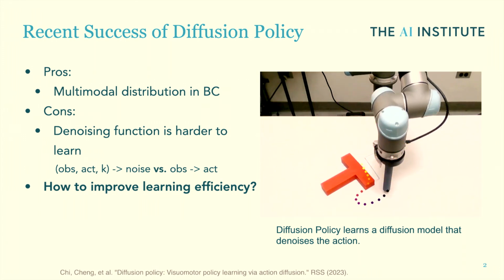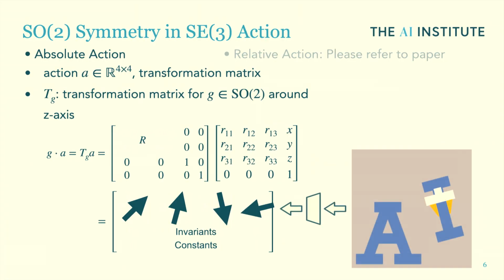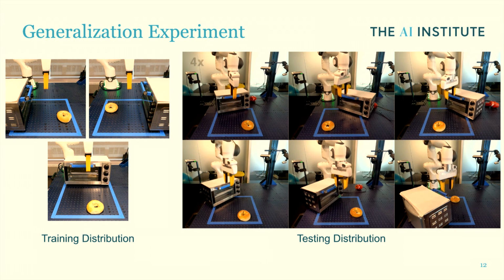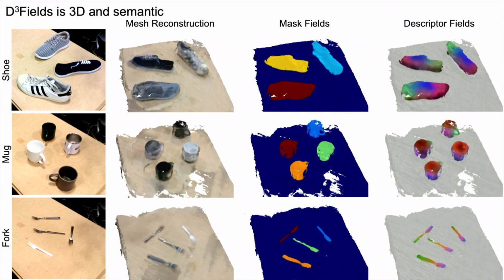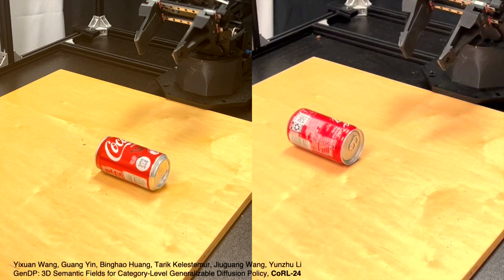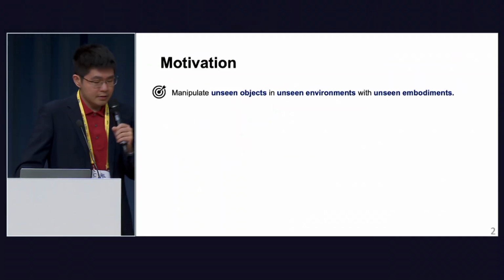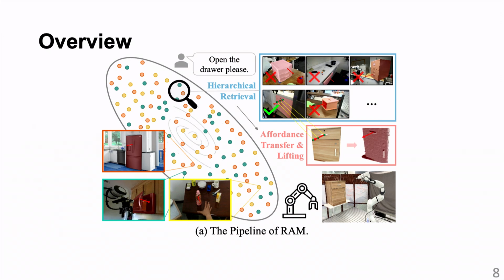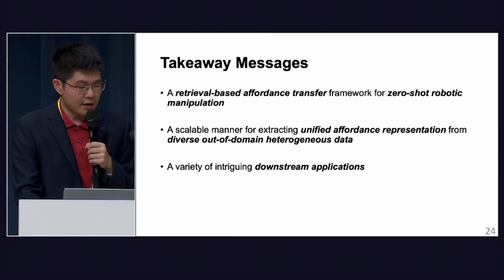CoRL 2024 Day 1 12:30-13:00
Oral Session 1